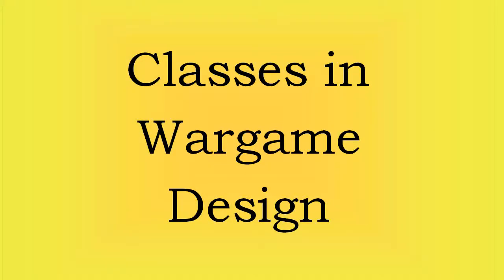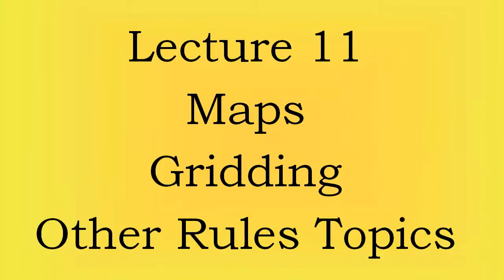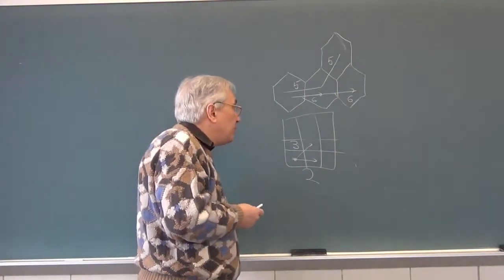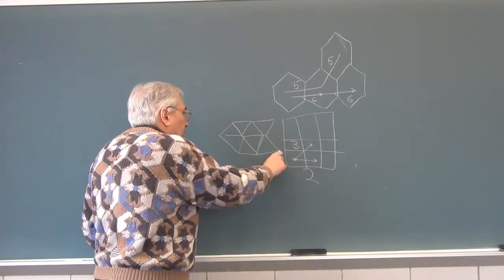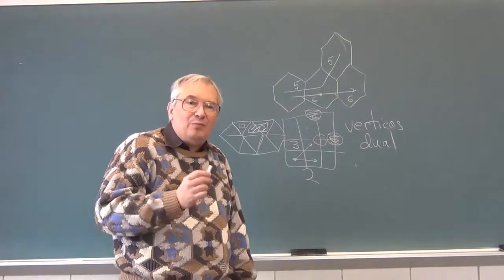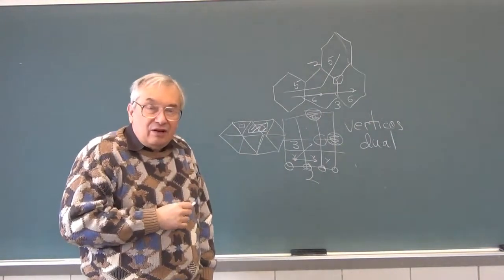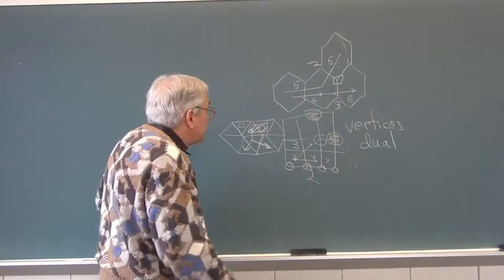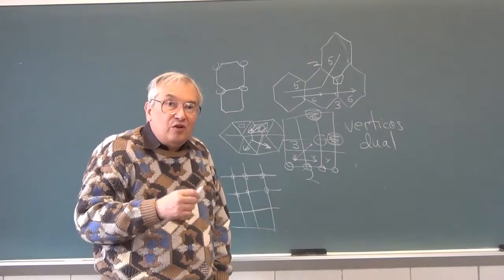Designing Board Wargames - 11 Maps, Gridding, Other Rules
Lecture 11 treats maps, grids for maps, design rules for creating good maps, alternative uses of grids, and other sorts of rules.